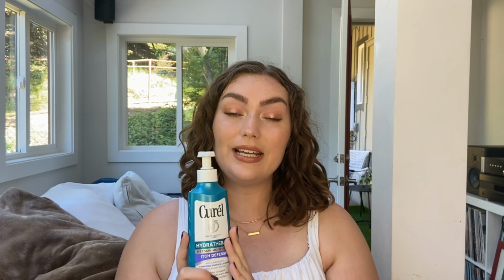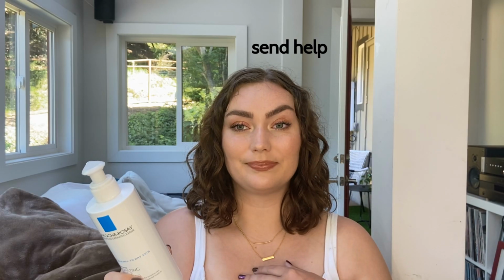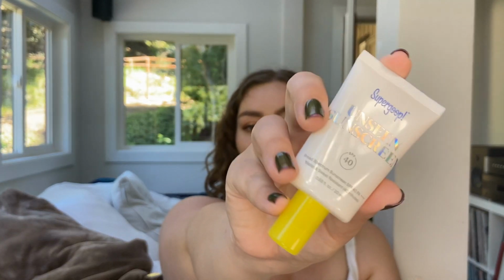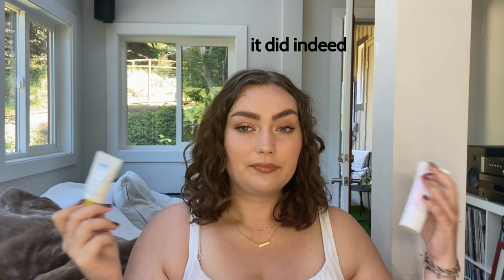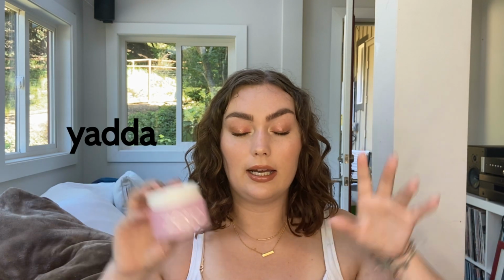Accutane Skincare Routine: Routine For Dry & Sensitive Skin!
Today I'm going over the products I've been using during Accutane! We'll go through scalp care, body care, and facial skin care! Let me know what other videos you'd like to see and what your favorite skincare products are!

Products mentioned:
Briogeo Charcoal Shampoo ($42)
Briogeo Charcoal Mask ($32)
Cerave Moisturizing Cream w/ pump ($19)
Kinship Sunscreen 1.75 oz size ($25)
Supergoop Unseen Sunscreen .68 oz size ($20)
Banilla Co Cleansing Balm Original ($19)
Skinfix Triple Lipid Peptide Cream ($50)